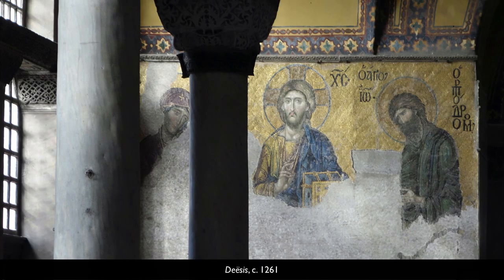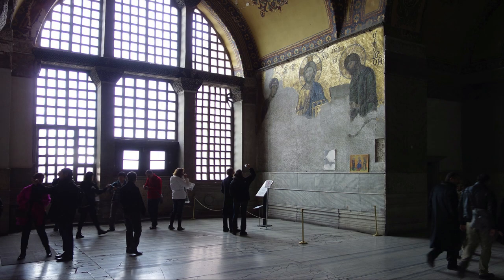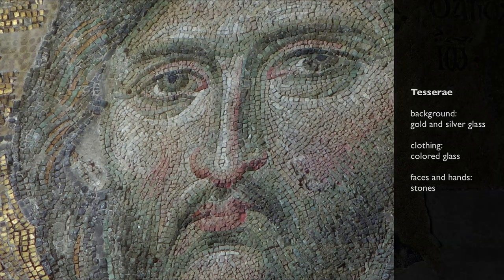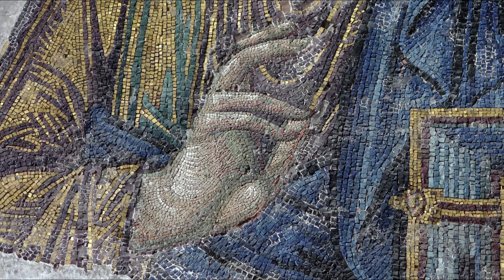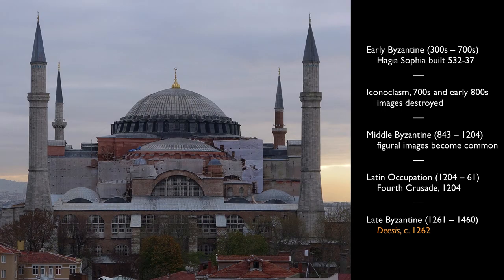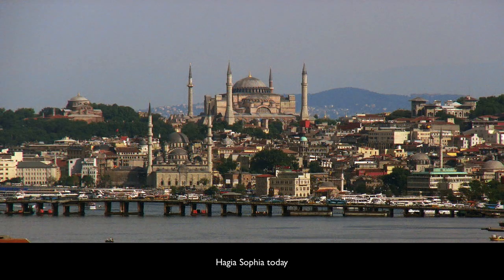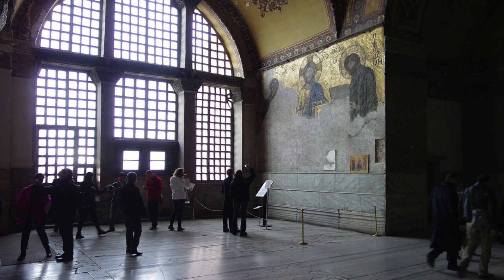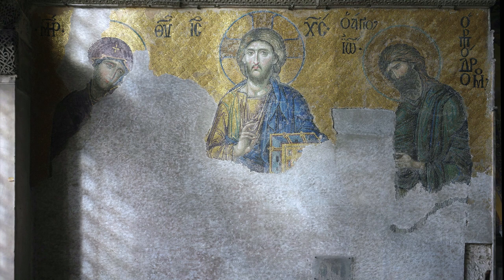Deësis mosaic, Hagia Sophia, Istanbul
Deësis (Christ with the Virgin Mary and John the Baptist), c. 1261, mosaic, imperial enclosure, south gallery, Hagia Sophia, Istanbul

Created by Steven Zucker and Beth Harris.